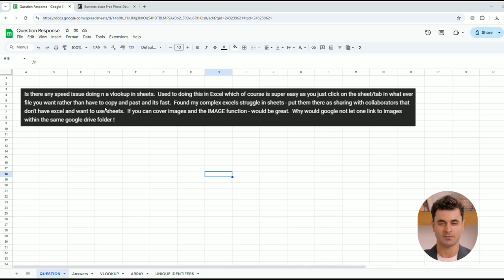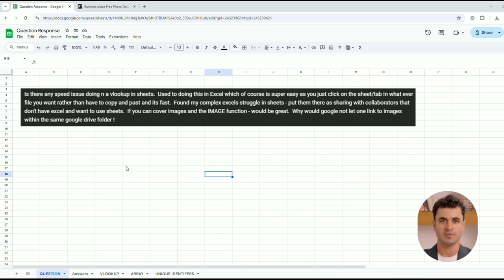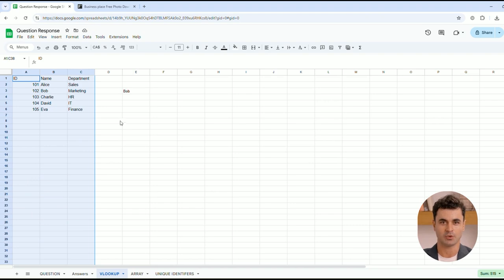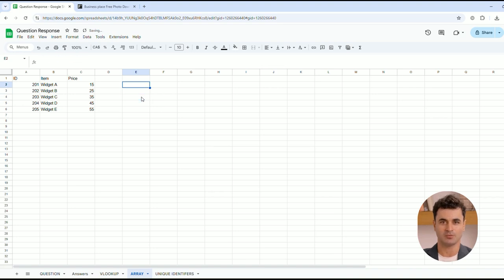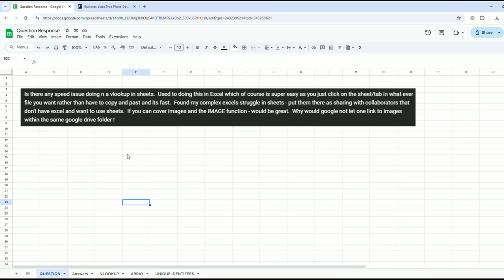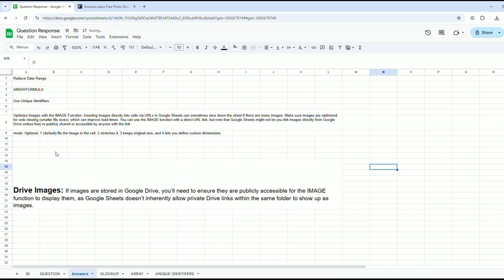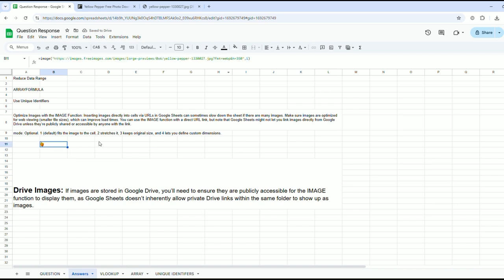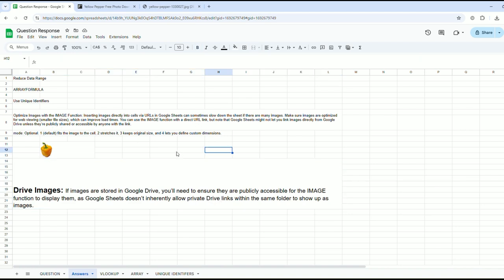Everyone Loads Images Wrong in Google Sheets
If your images load slowly in Google Sheets, you might not be using the most efficient image processing tool. Here's how to load images natively with a spreadsheet formula.

We also answer a viewer's question about load speed and using images from Google Drive in Google Sheets.

00:00 Introduction
00:34 How to Fix VLOOKUP Load Speed Issues
01:51 Optimizing VLOOKUP with Array Formulas
02:50 Using Unique Identifiers for Efficiency
03:33 The Fastest Way to Load Images in Google Sheets
05:12 Linking Images from Google Drive
05:40 Conclusion

As always, you can find more information at SpreadsheetPoint.com.